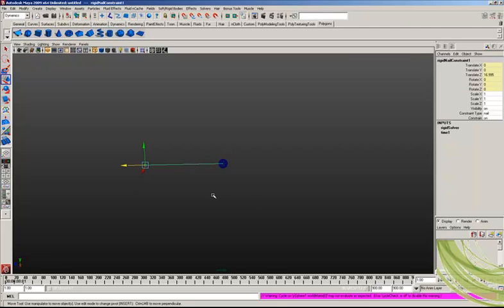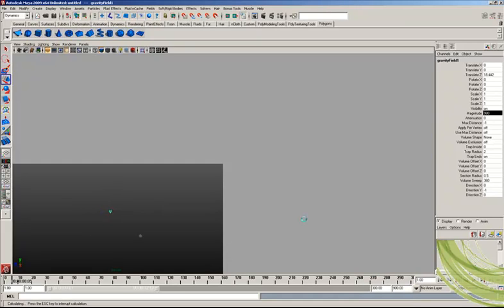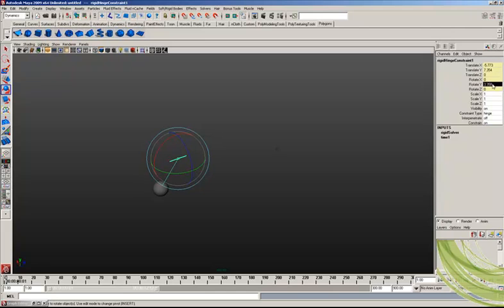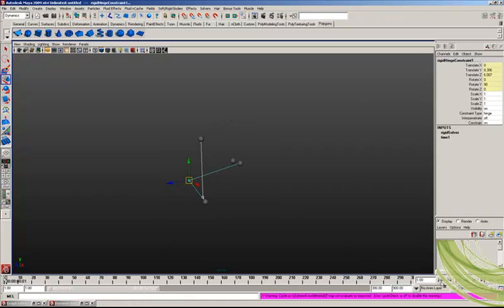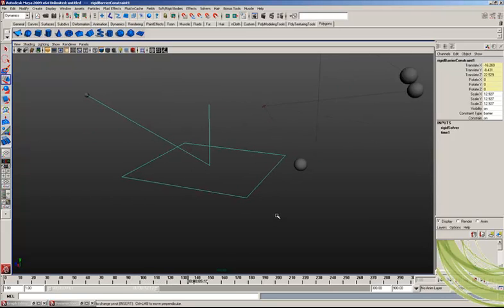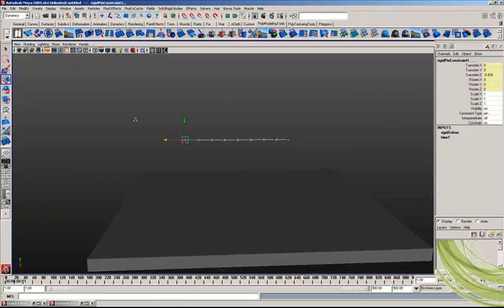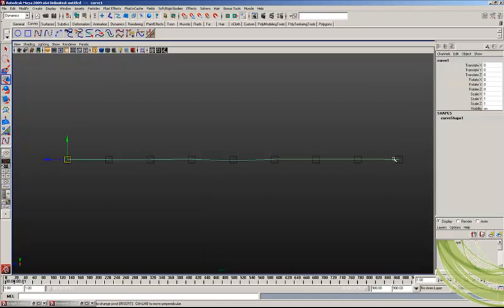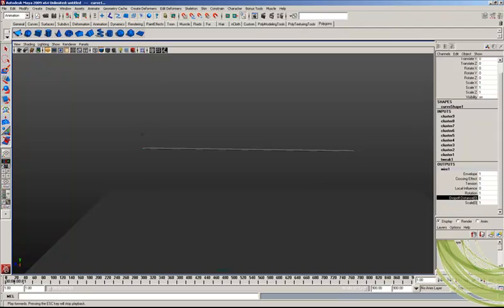W2 01 dynamicConstrains